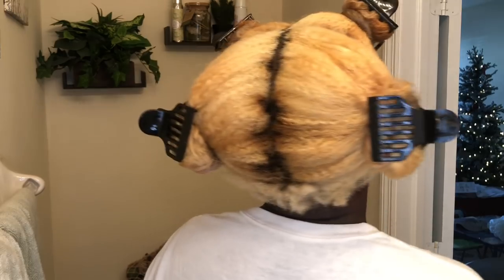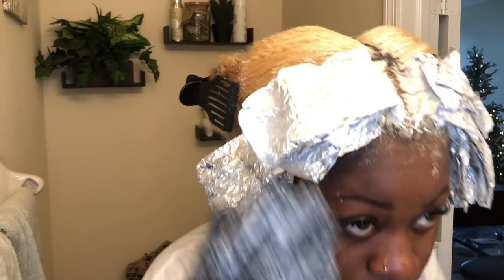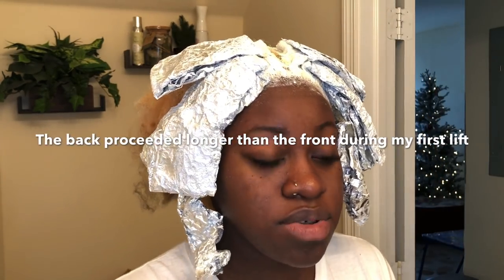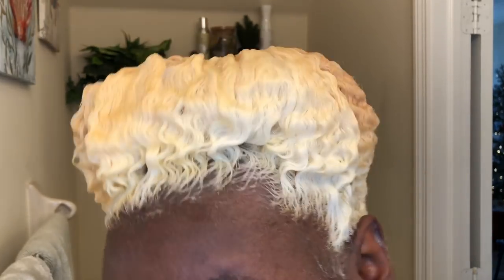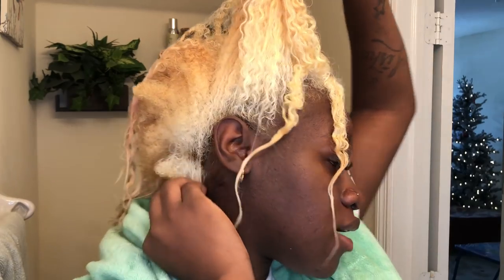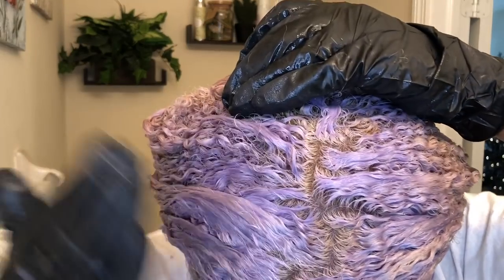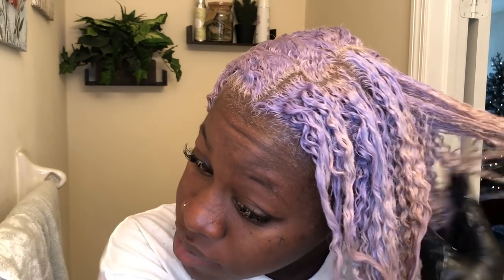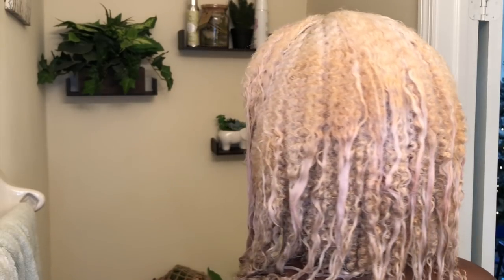I TURNED MY HAIR WHITE!! PLATINUM WHITE BLONDE HAIR IN ONE DAY Vlog How I bleach my hair Tone T18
Hi loves☺️
So quick run down, I bleached my hair 2 weeks ago and now I’m touching up what needs to be lighter for my liking and also doing my roots! Definitely got the color I was going for 🥳 and I’m happy to show the journey, it took about 4hrs total for me to do everything but all in all it came out perfect!!
IAM NOT A PROFESSIONAL, only showing you what I did to get my hair this color, hope you enjoy the video and any questions leave them in the comment section below.

Products used
Mixing Bowl
Gloves
Quick Blue Bleach Powder
30vlm Developer
Wella T18 toner
MO Knows Hair Curl Smoothing Pudding